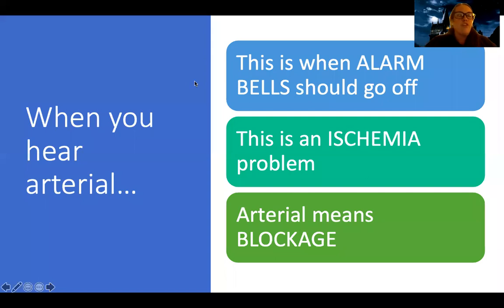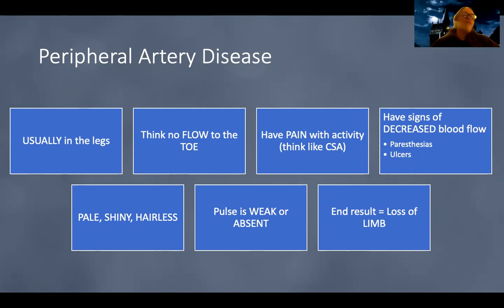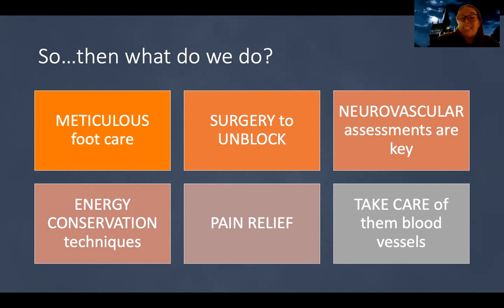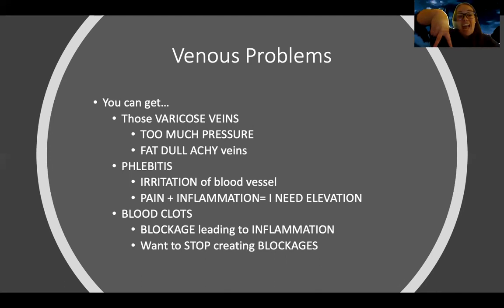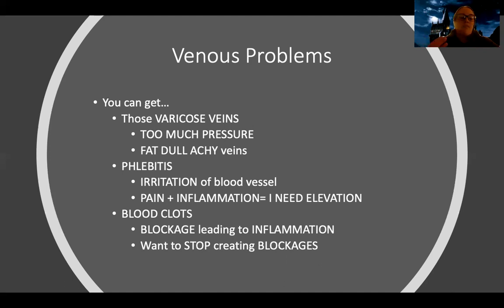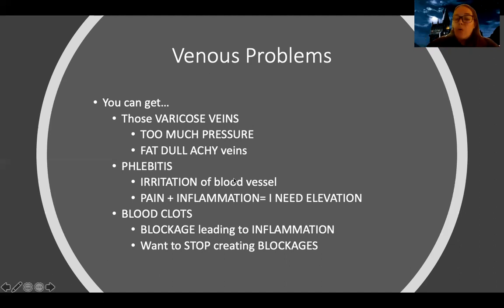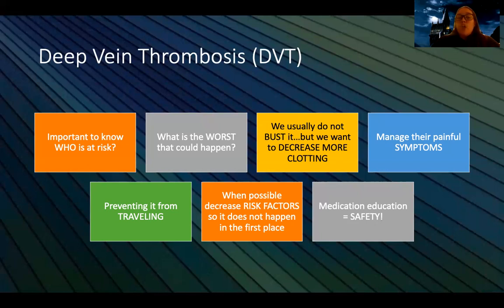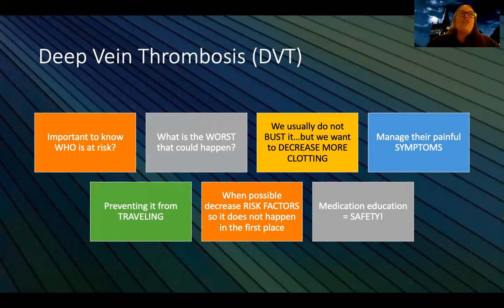Med- Surg: Arterial vs. Venous (SHORT VERSION)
This is a video for those in the med-surg nursing course to the basics of arterial and venous vascular disorders and nursing care associated with these disorders.